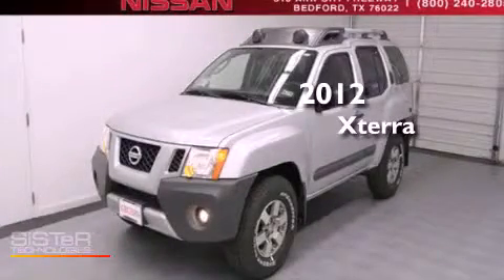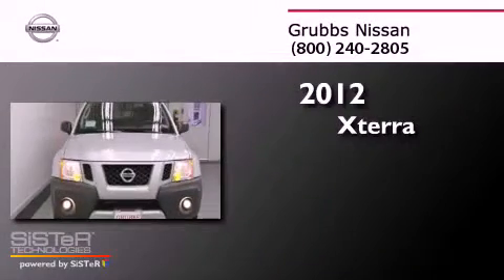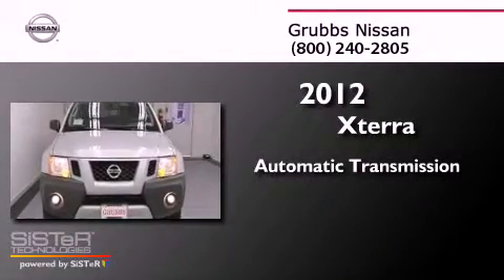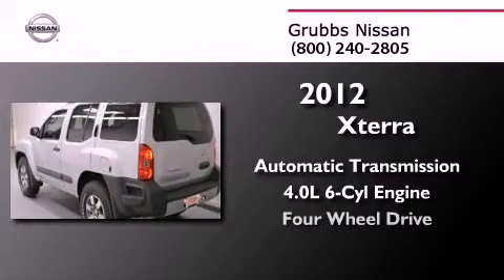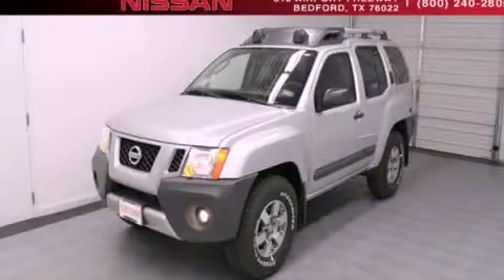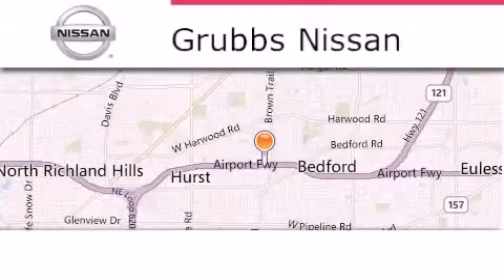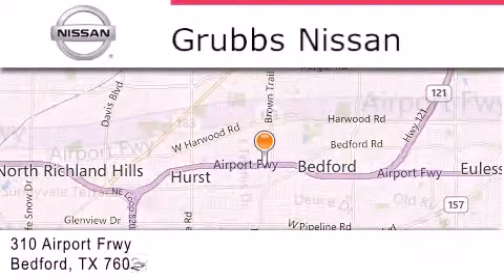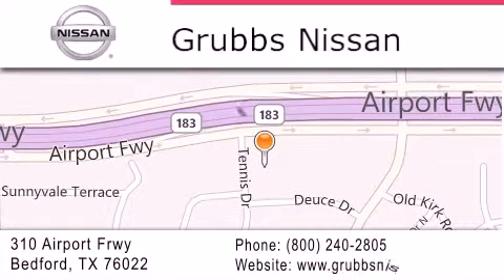2012 Nissan Xterra Arlington TX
Year : 2012
 Make : Nissan
 Model : Xterra
 Engine : 4.0L V6
 Trans . : Automatic
 Exterior : Brilliant Silver
 Miles : 3
 Interior : Gray/Red
 Stock : N4257